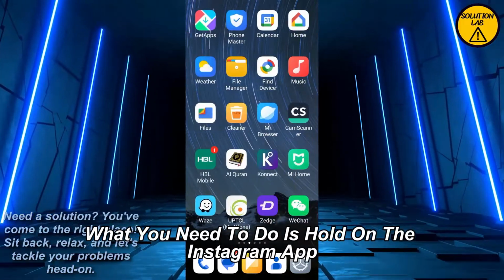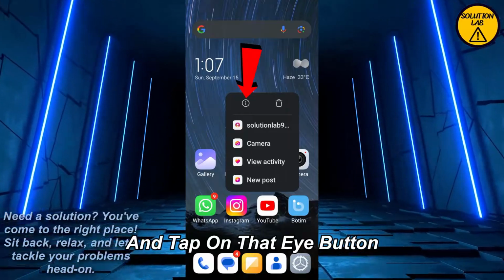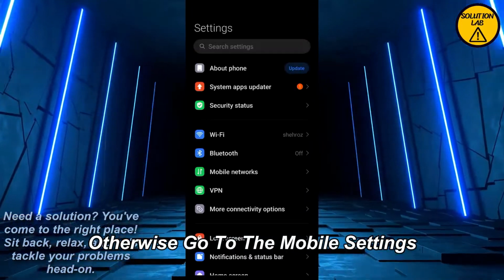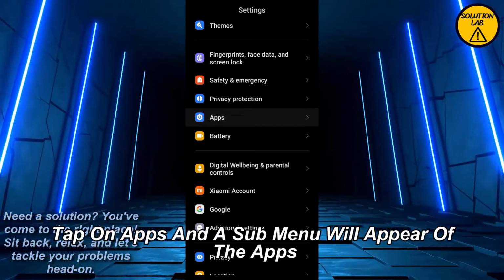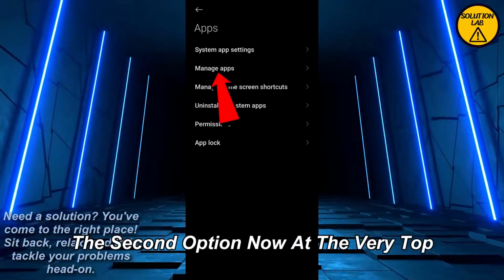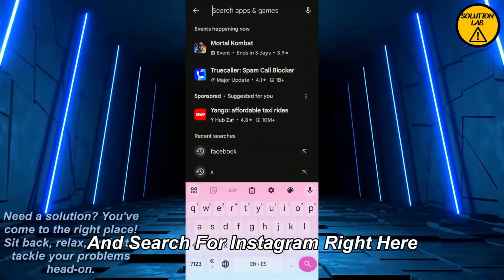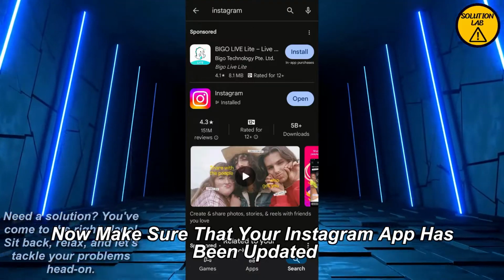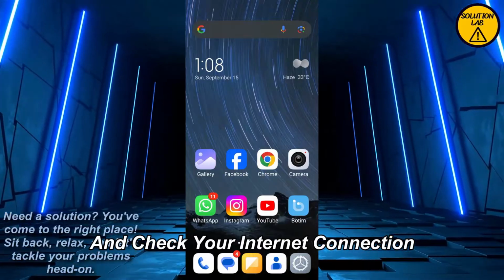How To Fix Instagram Search Not Working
In this video we will learn "How To Fix Instagram Search Not Working"